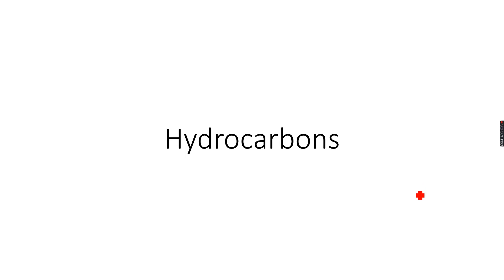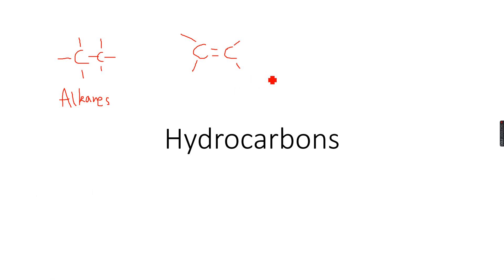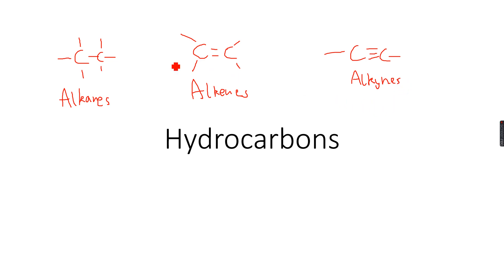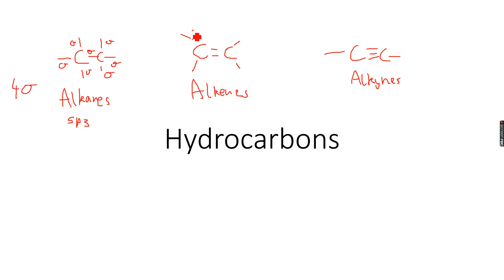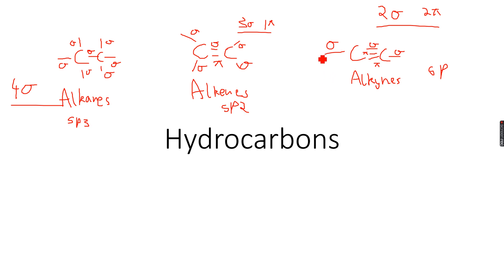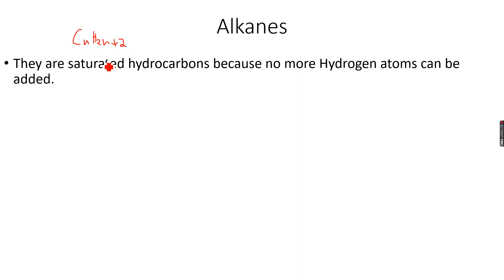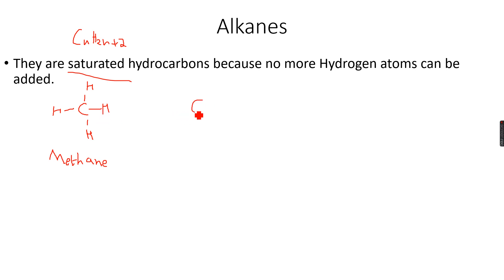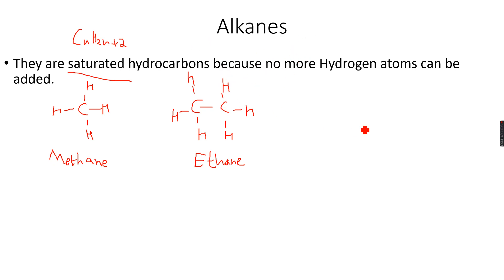AS-Level Chemistry: Hydrocarbons Part 1